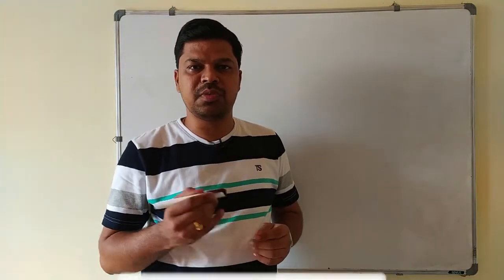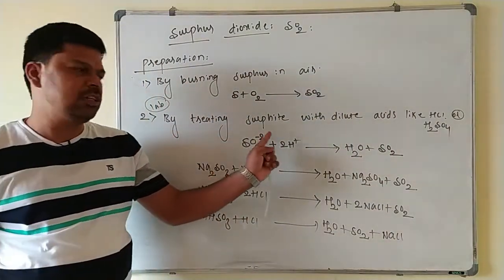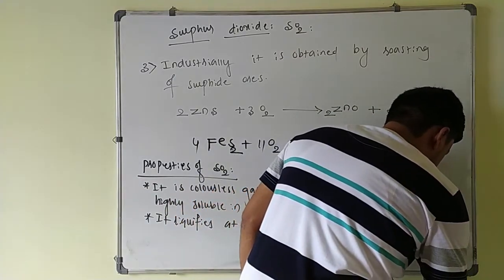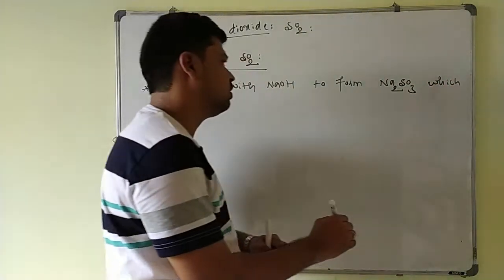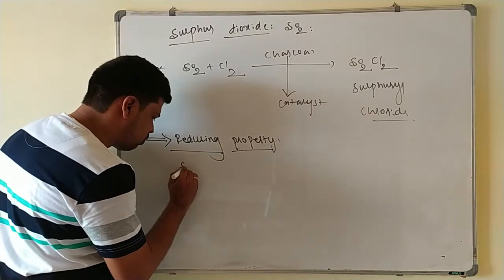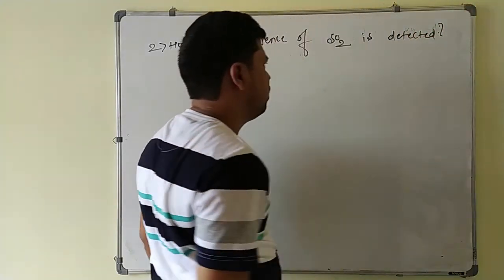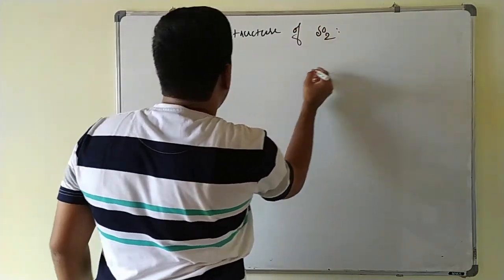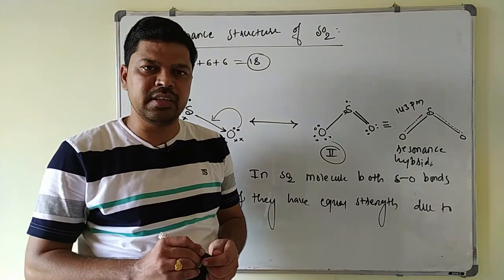L#9 | P-BLOCK | OXYGEN FAMILY| SULPHUR DIOXIDE PREPARATION AND PROPERTIES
CLASS 12, CHEMISTRY, P-BLOCK, GROUP-16, OXYGEN FAMILY, PREPARATION AND PROPERTIES OF SULPHUR DIOXIDE,  REACTIONS OF SULPHUR DIOXIDE, REDUCING PROPERTY OF SO2 BY EFFORTLESS CHEMISTRY